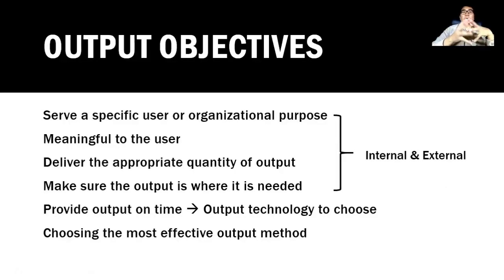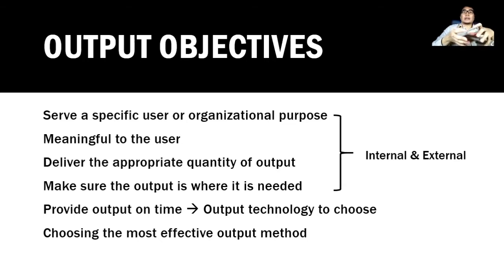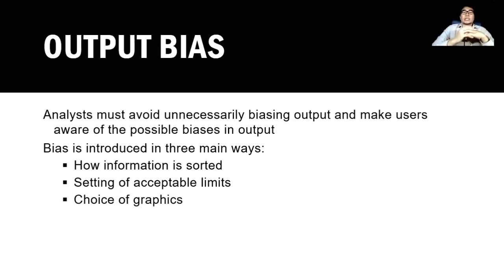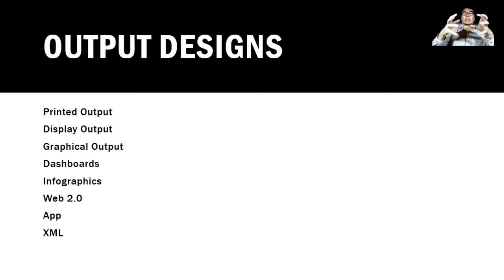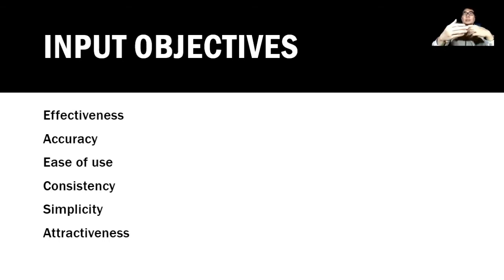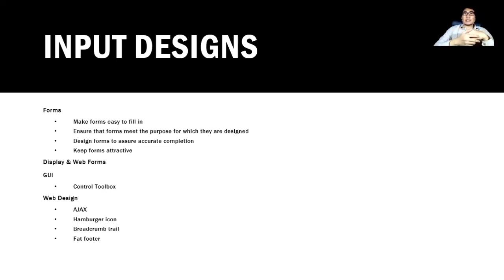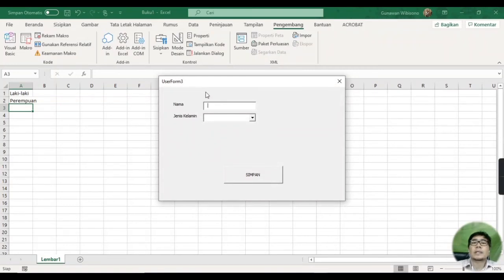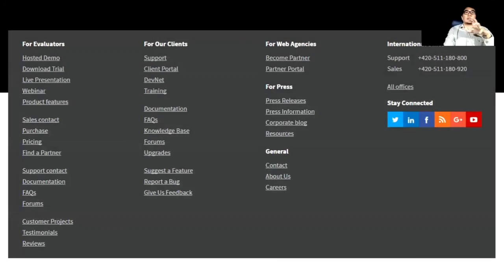SAD #6: Output and Input Design (dubbed in English)